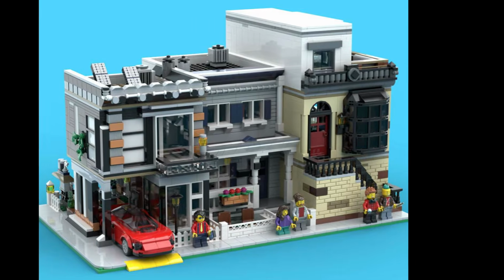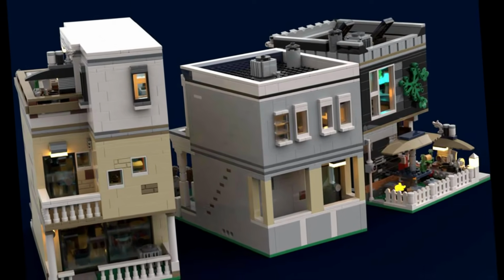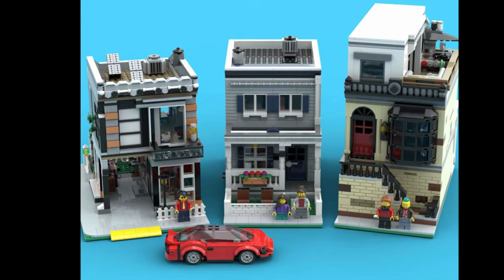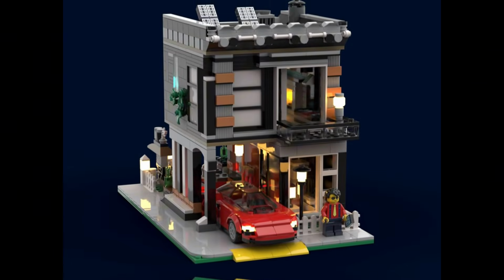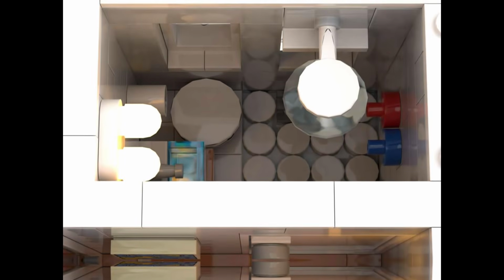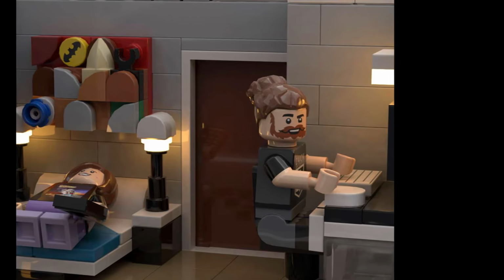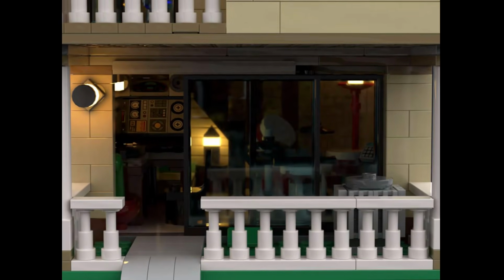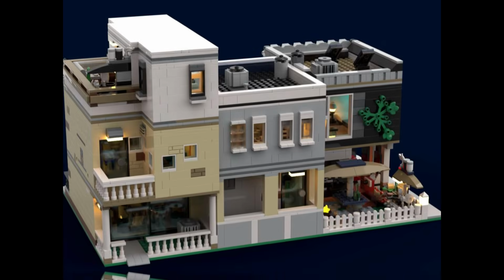Virtual Tour of “Residential Row: Series 1” my lego design for bricklink designer program series 7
In depth virtual tour through all the interiors and features of all 3 houses of Residential Row, link to vote is below